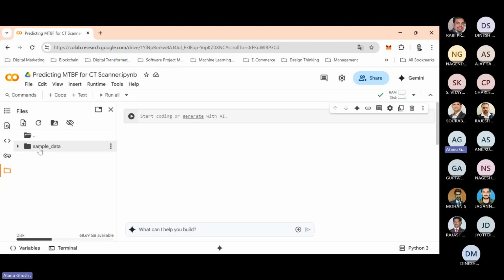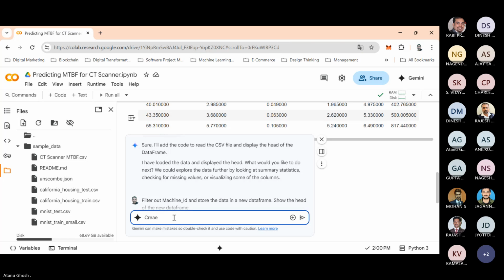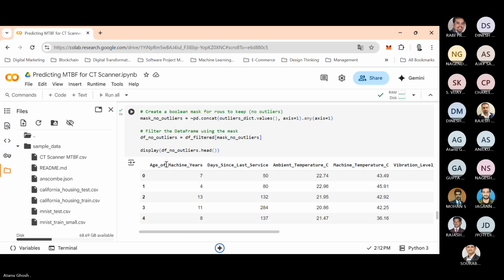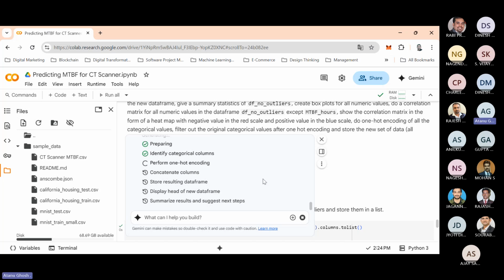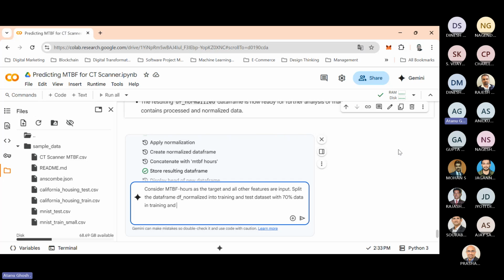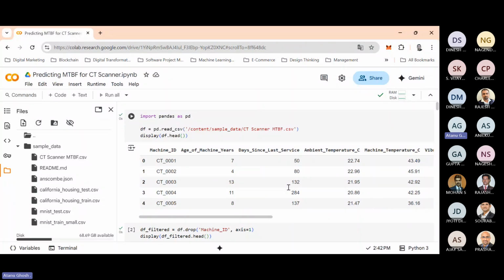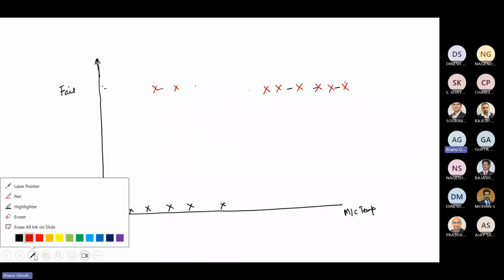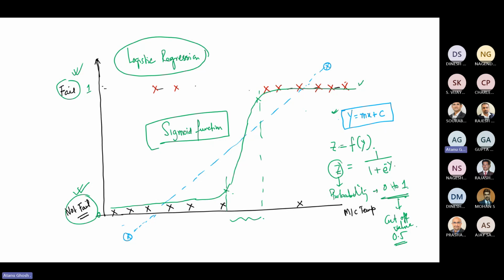ML Fundamentals - 8